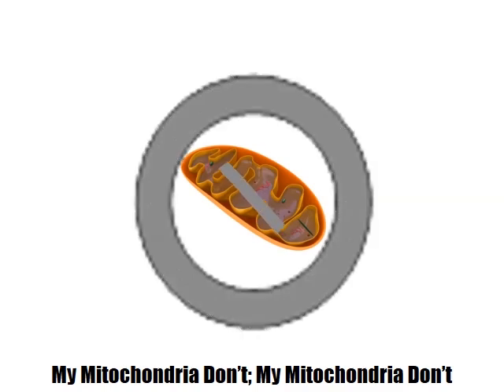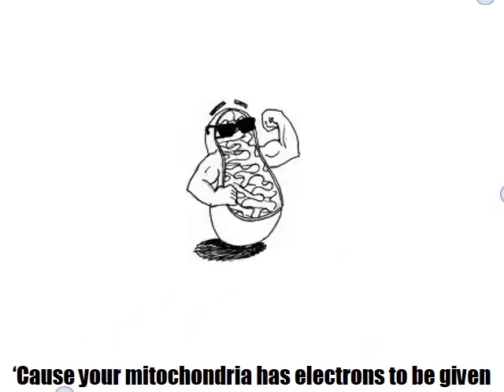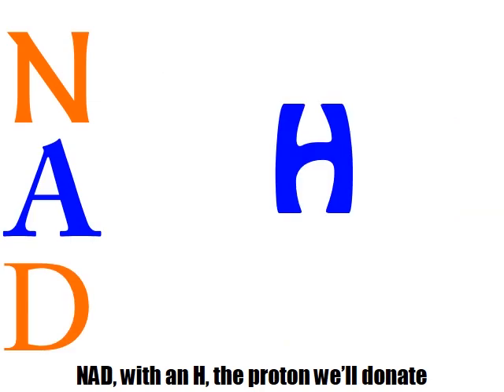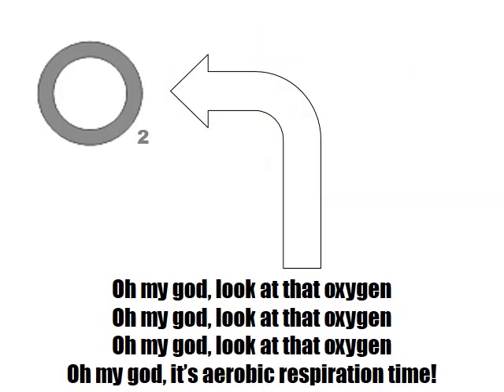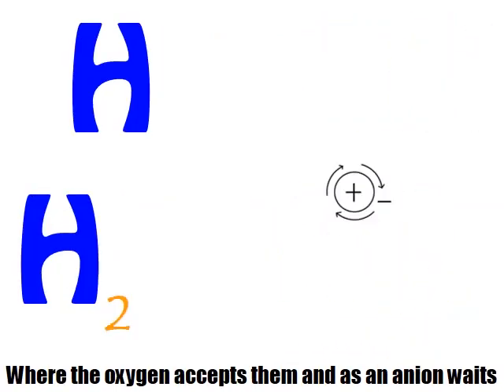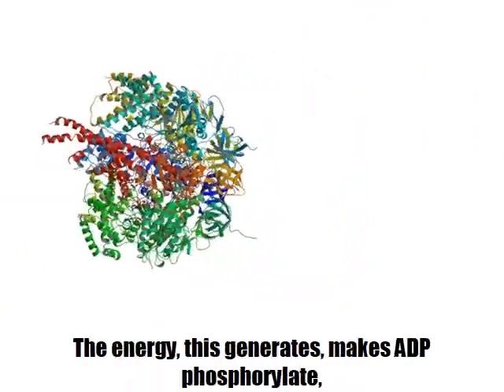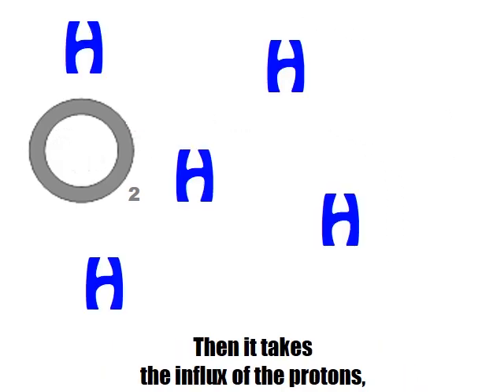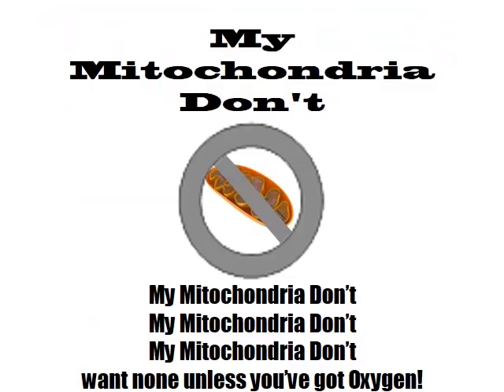My Mitochondria Don't - Anaconda Nicki Minaj Parody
We do not have the rights to the instrumental, as it is Anaconda by Nicki Minaj. However, all of the lyrics and Animation were done by Northwest High School's Secret Society of Science Songwriters.
Lyrics:Chorus:

My Mitochondria Don’t

My Mitochondria Don’t

My Mitochondria Don’t want none unless

you’ve got Oxygen!

Verse 1:

Aerobic respiration is really quite efficient,

it makes a lot of ATP for cells in

organisms,

but for the process you must have oxygen

within it.

Cause your mitochondria have electrons

to be given.

Its in air air air,

so if you breathe in then oxygen is there

so if you've eaten then glucose you will

tear,

glycolysis will break it then the products

with mitochondria

these pyruvates

they break as the kreb cycle makes

NAD with an H,

we’ll put them there,

in the place,

in the intermembrane space,

where they’ll wait,

high concentrate,

power atp synthase

Chorus:

My Mitochondria Don’t

My Mitochondria Don’t

you’ve got Oxygen!

Bridge 1:

omg look at that oxygen (3 times)

omg its aerobic respiration time

Verse 2:

Inner membrane of  mitochondria is where

this goes down

NADH, FADH2, will oxidize now.

their electrons leave them positive and

pass down the chain,

Their new H+ ions cross to

intermembrane space.

So much H, H, H,

All these protons in the intermembrane

space,

you might even say that their high

concentrate,

they'll diffuse to power ATP synthase,

Then join with oxygen!

When each H,

get's to the place,

the gamma subunit rotates.

The energy,

this generates,

makes ADP phosphorylate,

Chorus:

My Mitochondria Don’t

My Mitochondria Don’t

you’ve got Oxygen!

Look at that oxygen

It’s accepting

all of those elctrons,

then it takes

an influx of the protons,

they bond to make water

oxygen is awesome huhhhh?